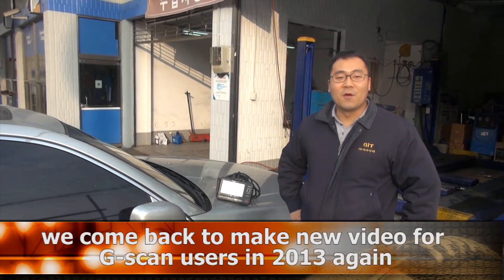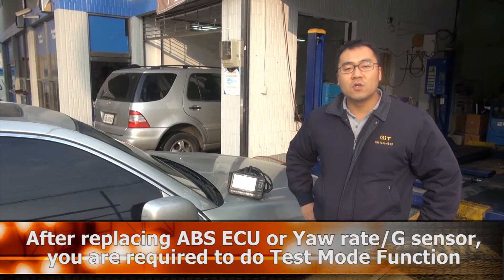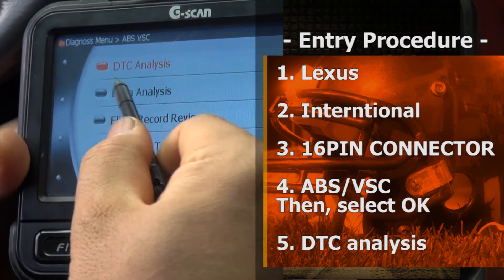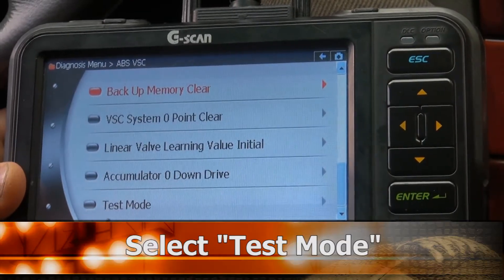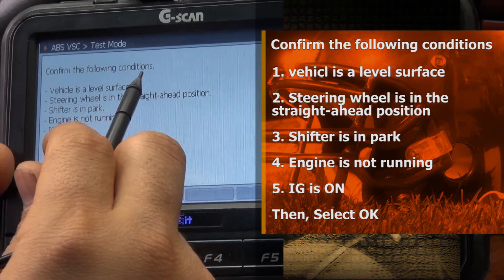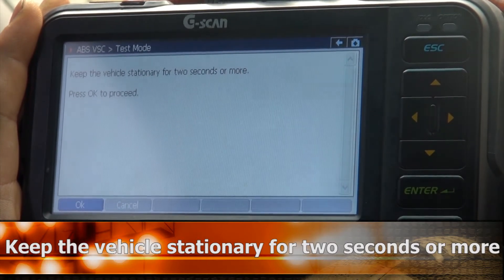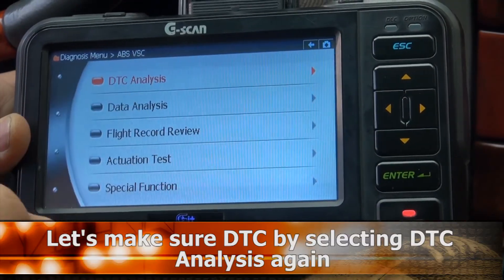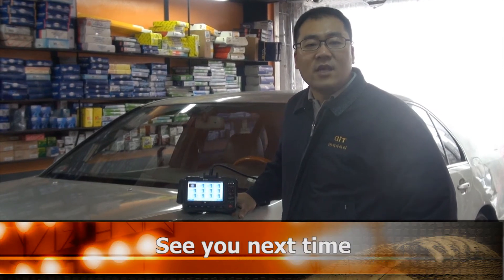G-scan Test Mode function on a Lexus LS 430 2002.wmv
G-scan demonstration video series 024

After replacing ABS ECU or Yaw rate/G sensor, you are required to do Test Mode Function because it is used to calibrate Yaw Rate Sensor.

Greg demonstrates this Test Mode function on a Lexus LS 430 2002 with the G-scan.